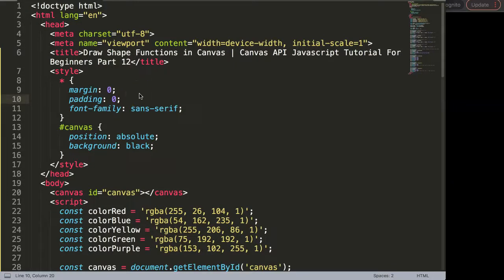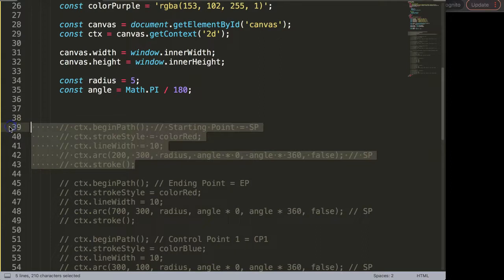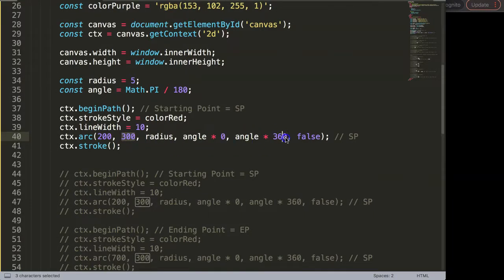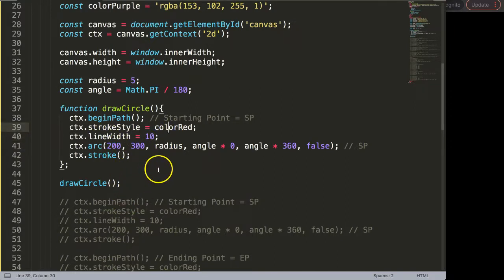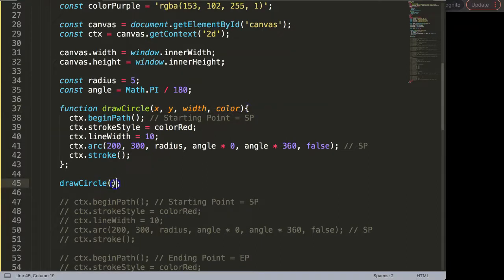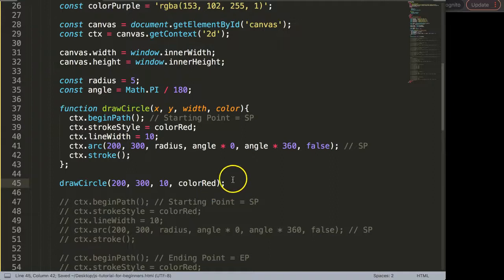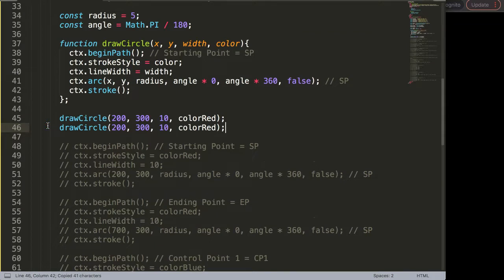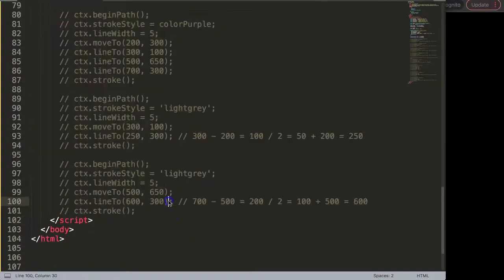Draw Shape Functions in Canvas | Canvas API Javascript Tutorial For Beginners Part 12